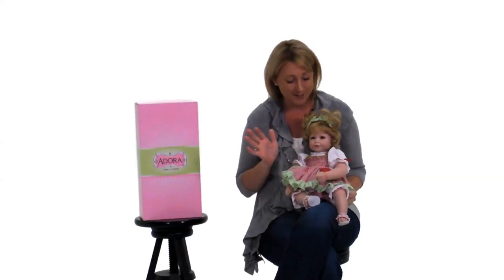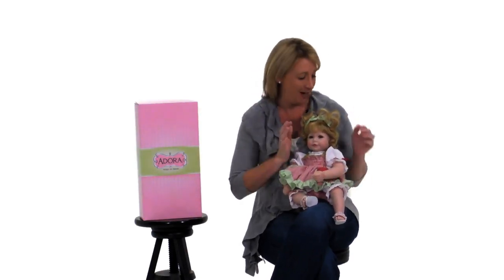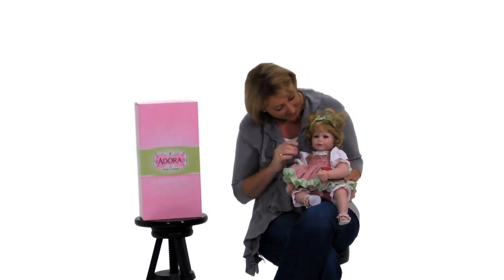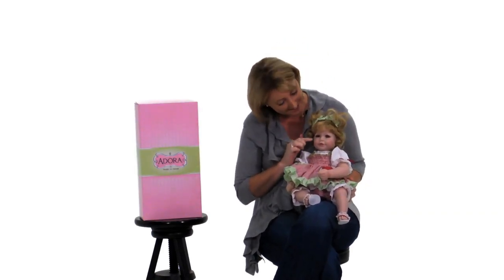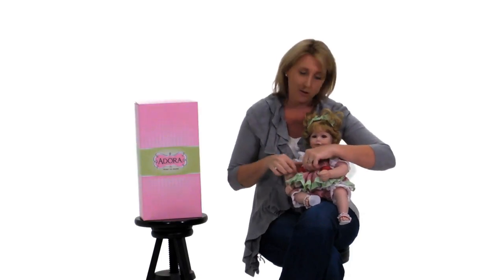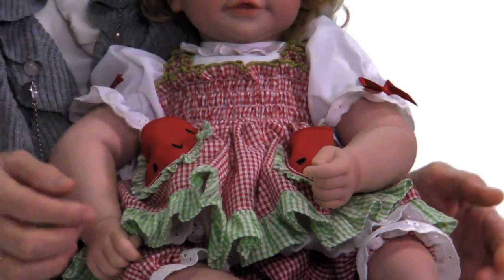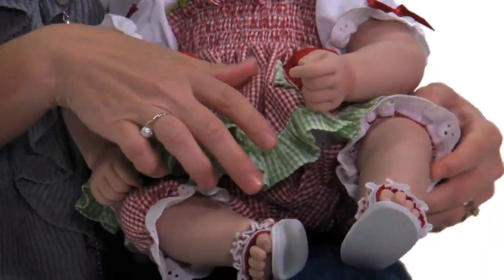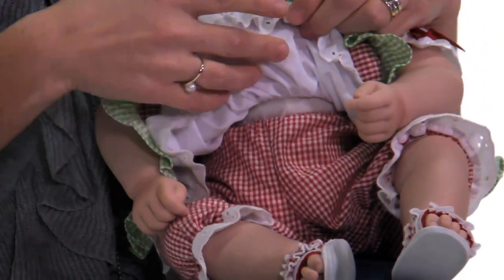Adora Dolls - Watermelon Wishes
White ruffles & bright colored checks are the perfect combo for this summer sweetheart!